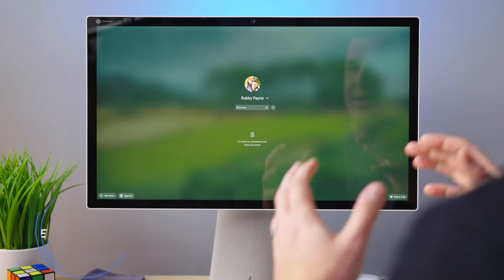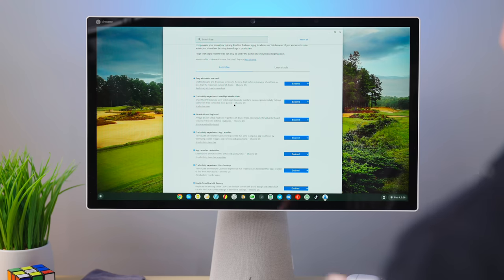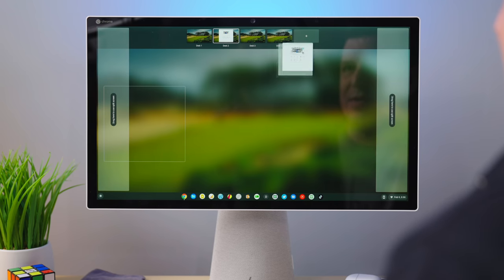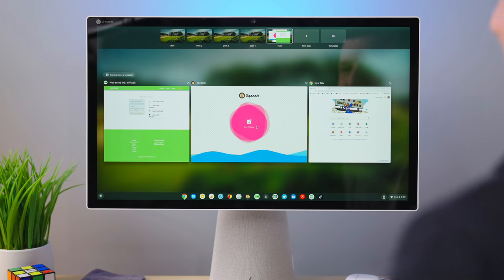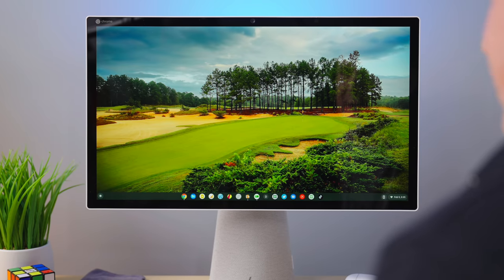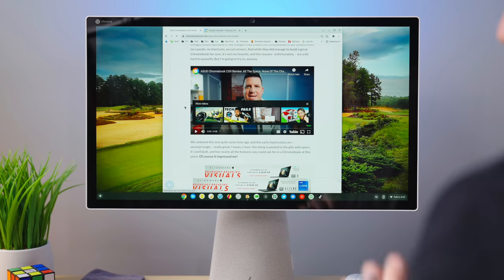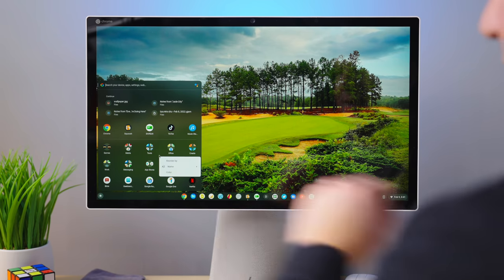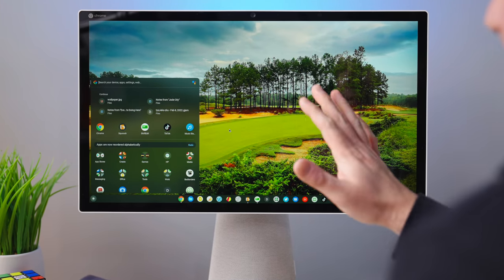5 New Chrome OS 98 Features You Should Try Right Now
Chrome OS 98 is out and available for most devices at this point, so it's time to dig in and see what new features are hiding both behind flags and in plain sight.  Michael did a great job highlighting the main new features of Chrome OS 98 in a post earlier this week, but just like we see with each iteration of the operating system, there are some really handy features that are basically ready to go if you simply turn on a few flags.

As we always point out, some of the stuff we'll discuss today is still in development and may or may not work for you as a daily addition.  If any of these flags cause you trouble, just turn them off for now.  However, there are a few of them that are far enough along in the development cycle to deem worth a look.  They could really enhance your Chromebook experience, so let's get into it.

Flags mentioned in the video:

- chrome://flags/smart-lock-ui-revamp
- chrome://flags/ash-drag-window-to-new-desk
- chrome://flags/enable-desks-templates
- chrome://flags/enable-desks-trackpad-swipe-improvements
- chrome://flags/productivity-launcher
- chrome://flags/productivity-launcher-animation
- chrome://flags/productivity-reorder-apps